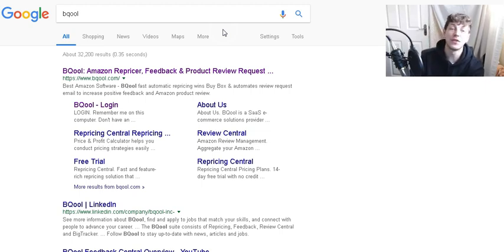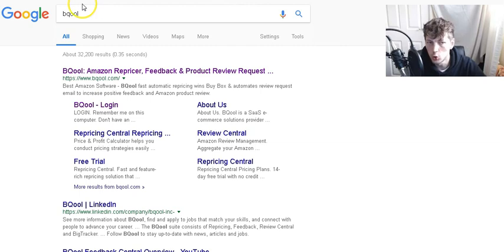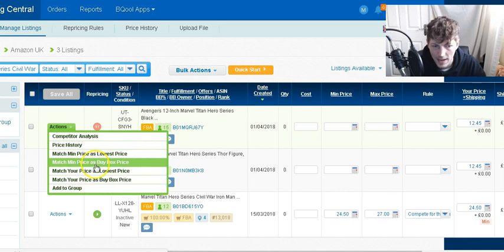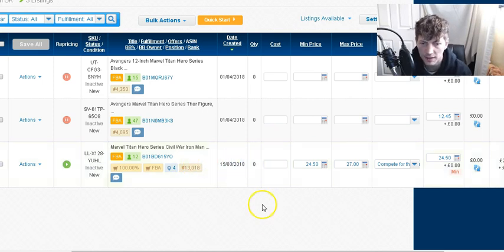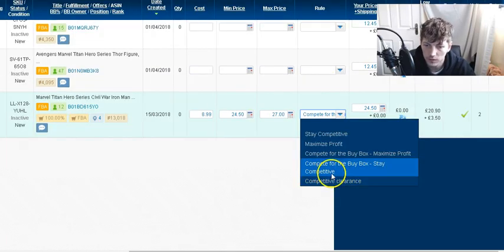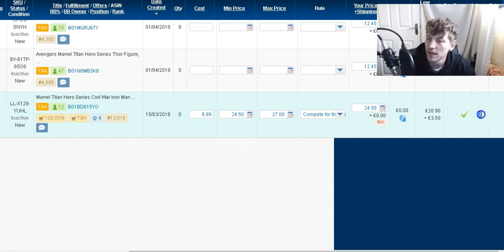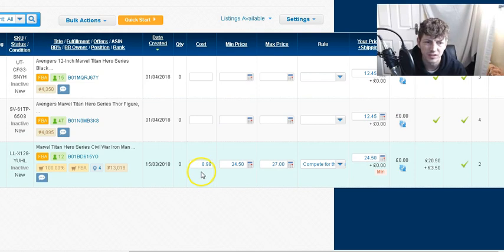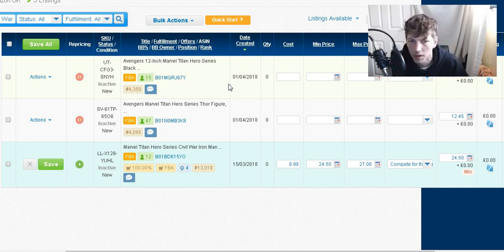Amazon FBA - Bqool Repricer Quick-ish Guide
Hope you got some value from this! Let me know if you prefer these informal videos or prefer more edited ones!